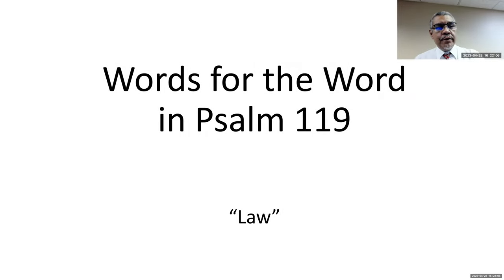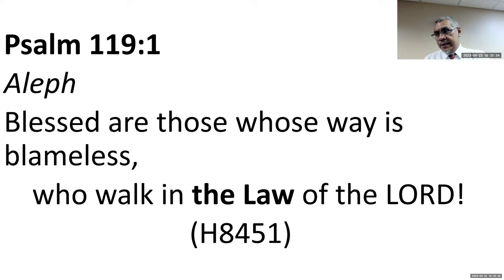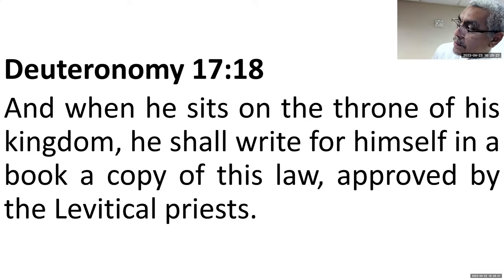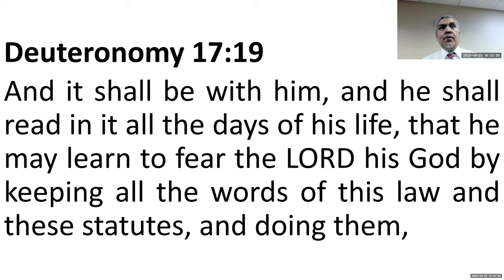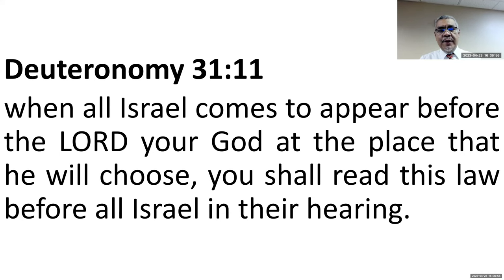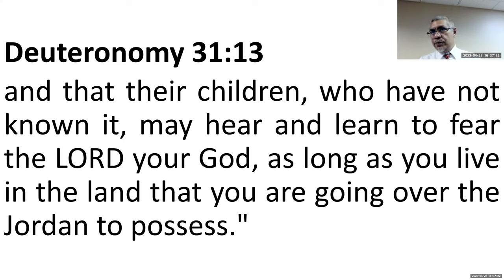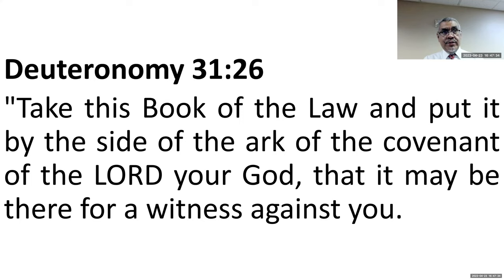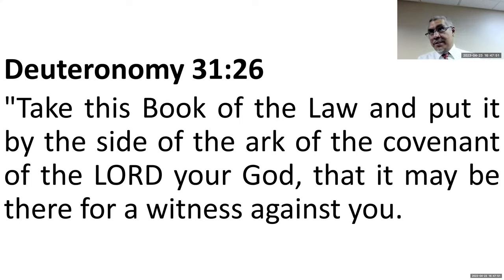Psalm 119: "Law" (2 of 2)